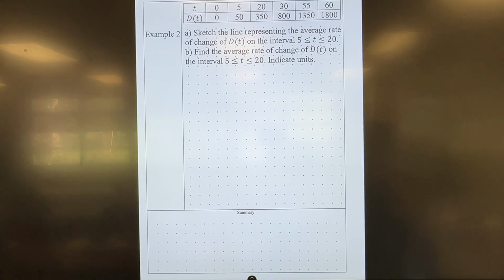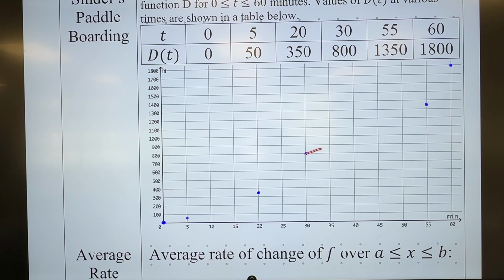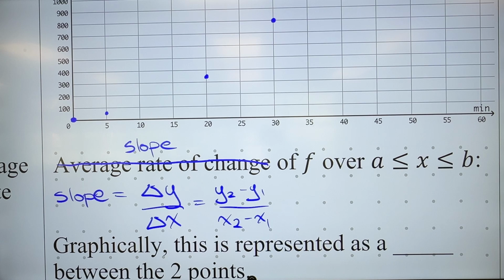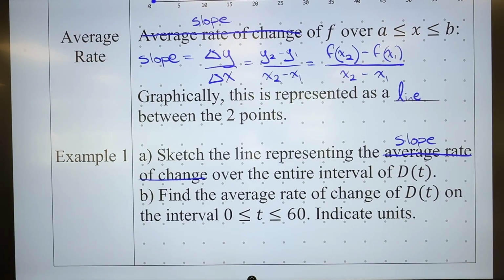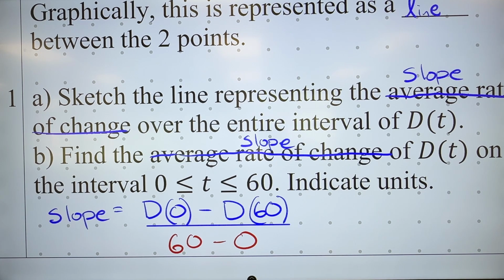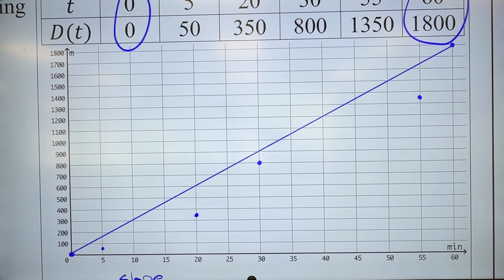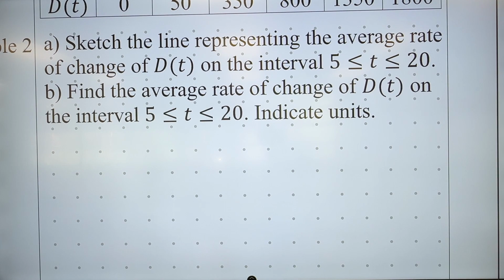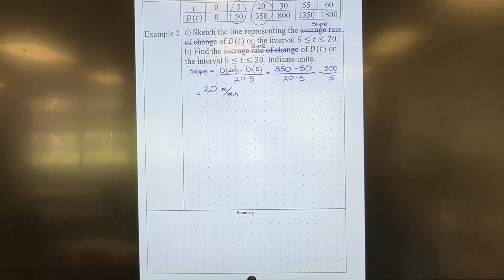AP Calculus Lesson 1-6 Average Rate of Change